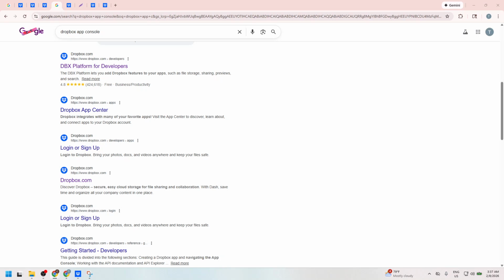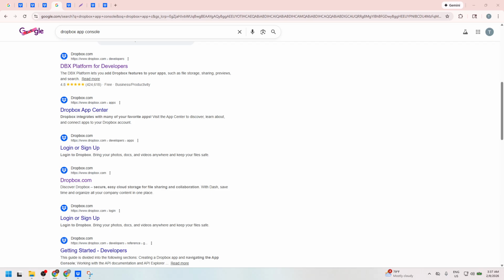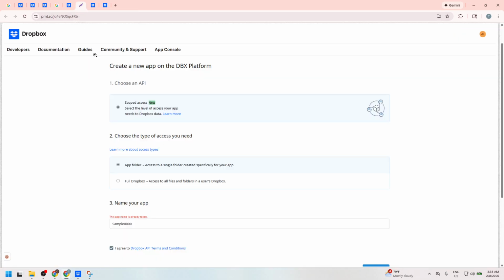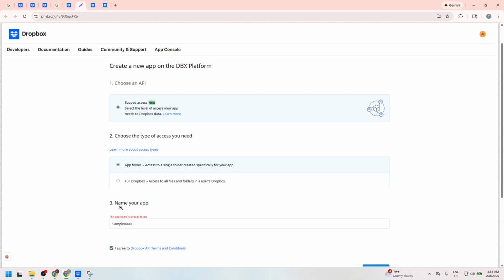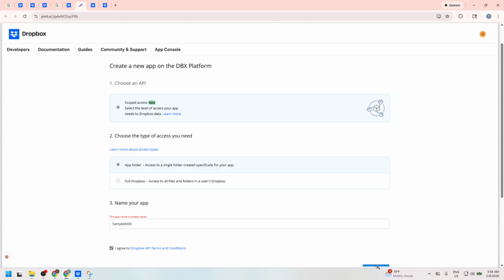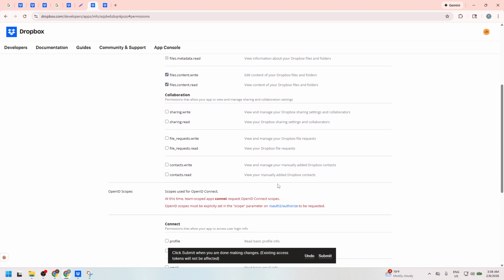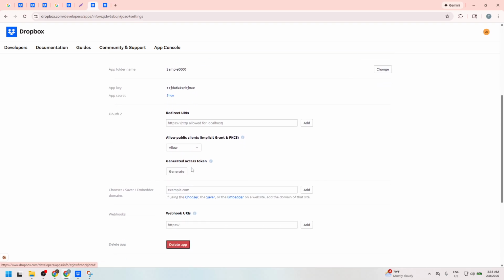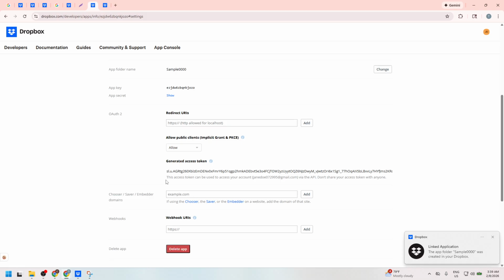How to Generate or Create Dropbox API [2026 Full Guide]